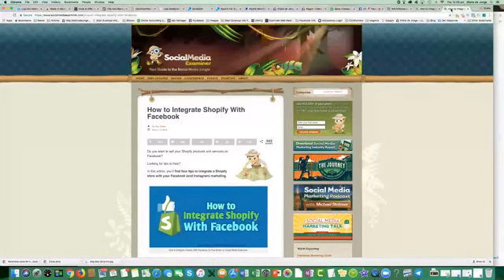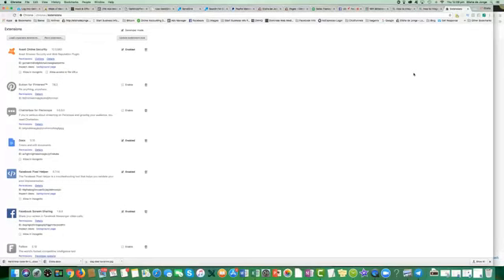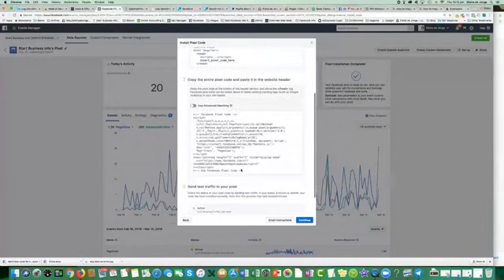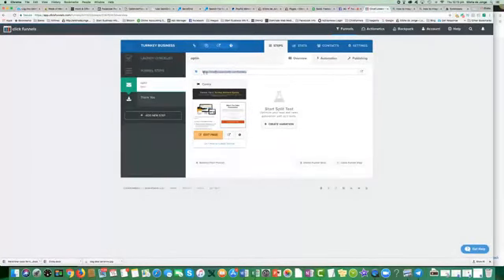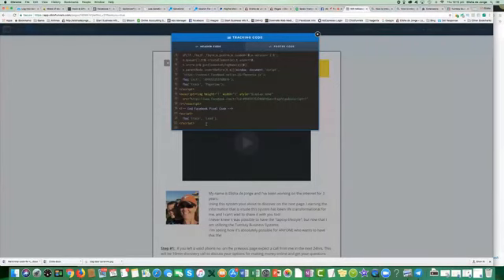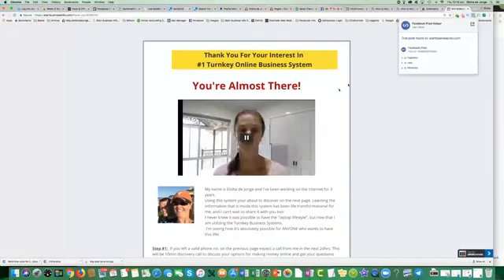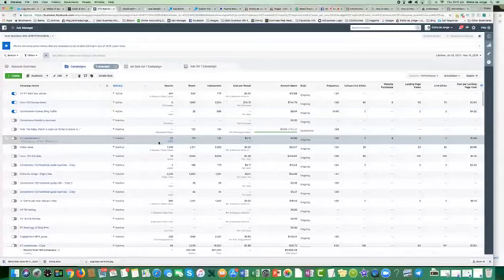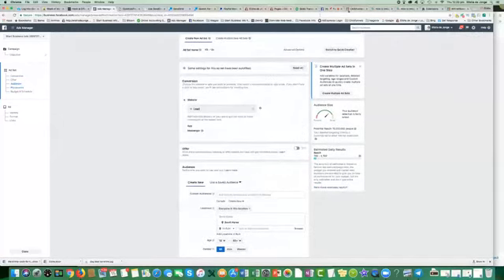How To Use Facebook Pixel Helper and Test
How to know if you pixel is installed correctly...

In Google Chrome you can use an extension called: Facebook Pixel Helper.
This will fire every time someone views/lands on your page it will show you whether its working or not.

In this replay of a Facebook Live I'll show you where to find your pixel, event code and how the Pixel Helper works.

and join a Facebook Ads Support Group